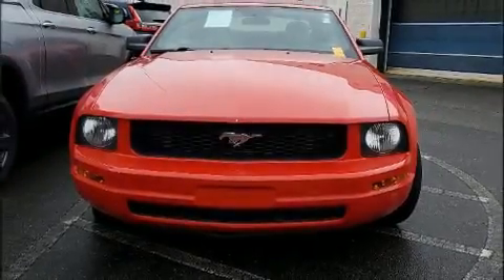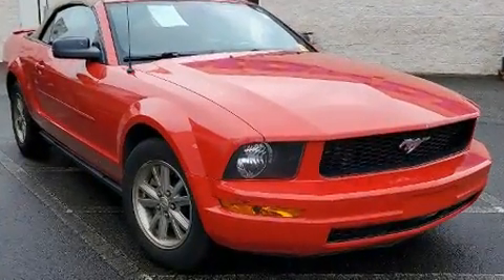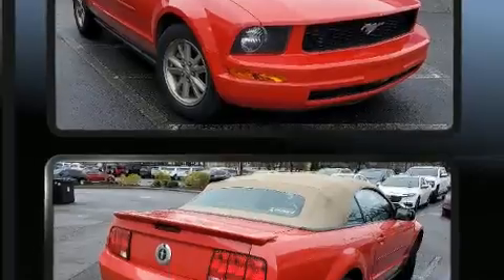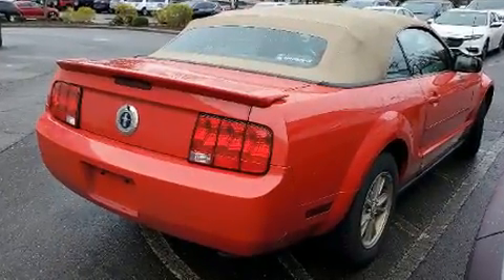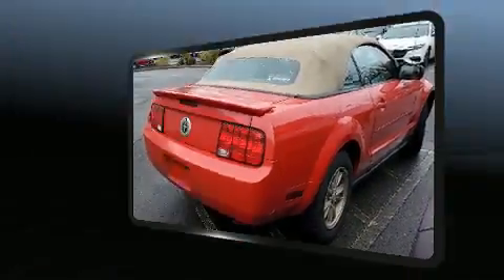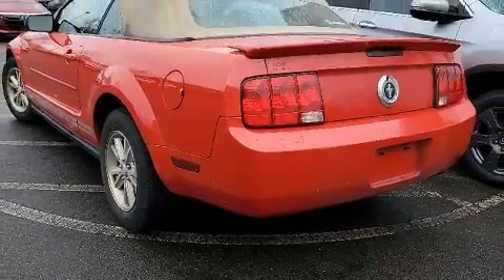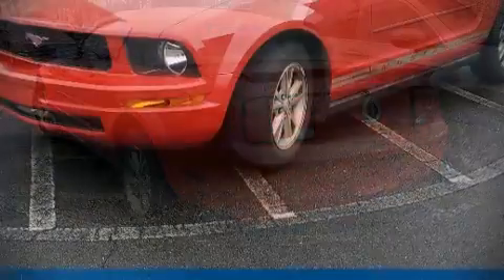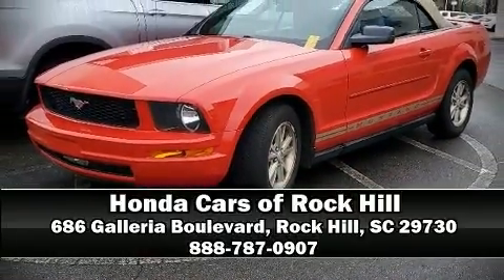2008 Ford Mustang Deluxe in Rock Hill, SC 29730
Sensibility and practicality define the 2008 Ford Mustang. This 2 door, 4 passenger convertible provides exceptional value! Ford made sure to keep road-handling and sportiness at the top of it's priority list. Under the hood you'll find a 6 cylinder engine with more than 200 horsepower, providing a smooth and predictable driving experience. Top features include a power convertible top, 1-touch window functionality, a tachometer, front bucket seats, air conditioning, power door mirrors, remote keyless entry, and much more. Audio features include a CD player with AM/FM radio, and 4 speakers, providing excellent sound throughout the cabin. Ford also prioritized safety and security by including: dual front impact airbags, front side impact airbags, a panic alarm, and 4 wheel disc brakes. Our knowledgeable sales staff is available to answer any questions that you might have. Come on in and take a test drive!